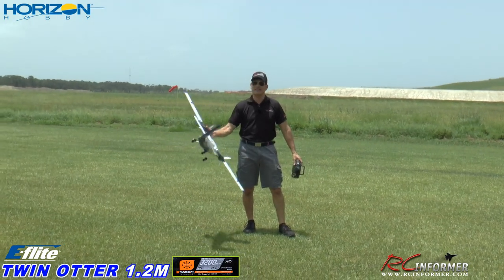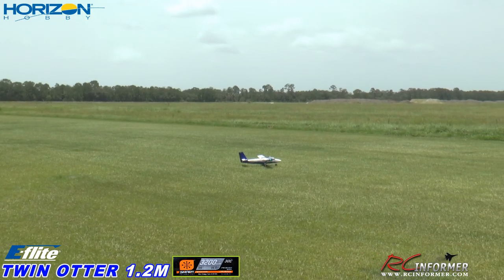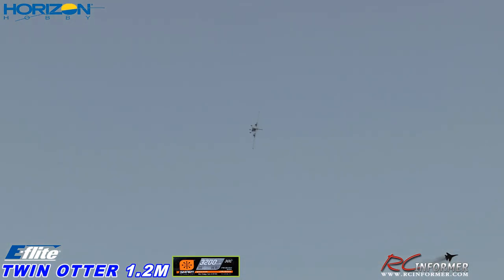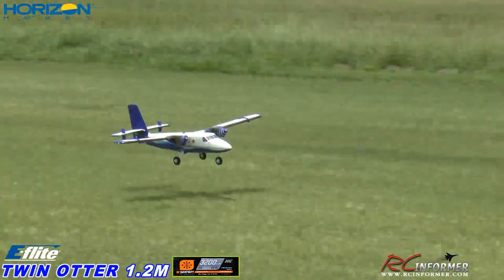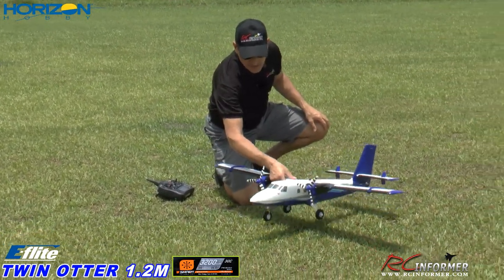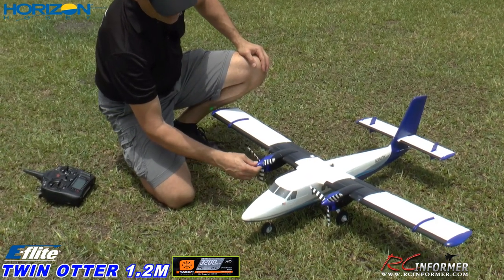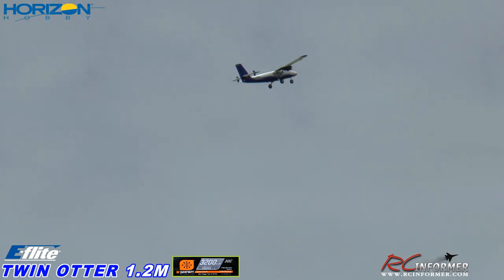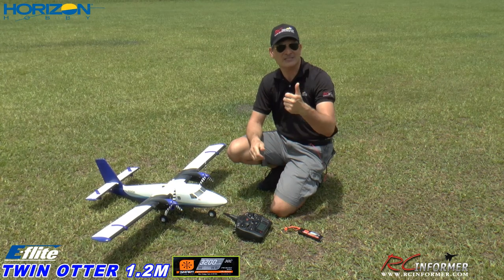E-flite Twin Otter 1.2m Grass Field Flight Demo By: RCINFORMER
▼Get Your E-flite Twin Otter 1.2m BNF Basic with AS3X and SAFE Select here▼

Assembles with 13 SCREWS & you're flying the E-flite Twin Otter BNF.